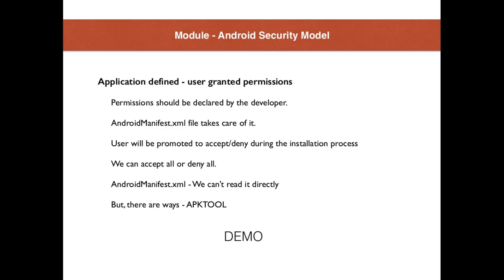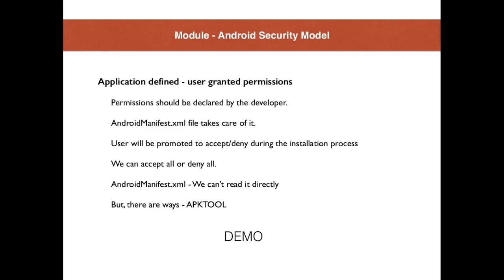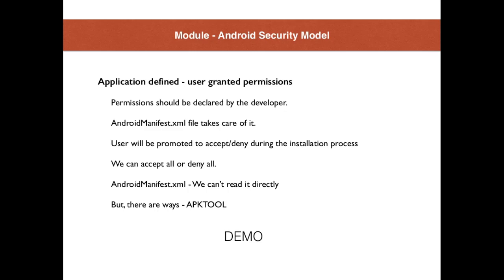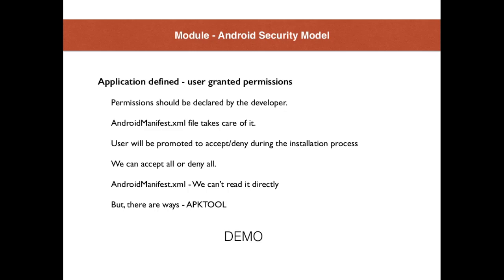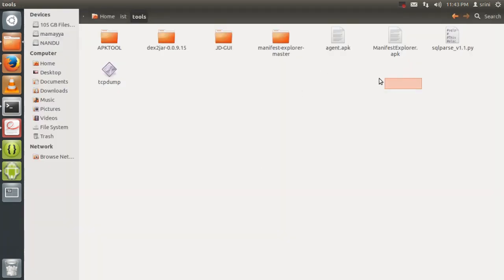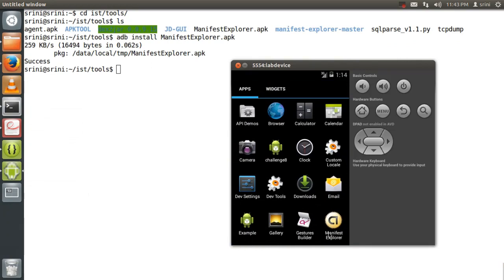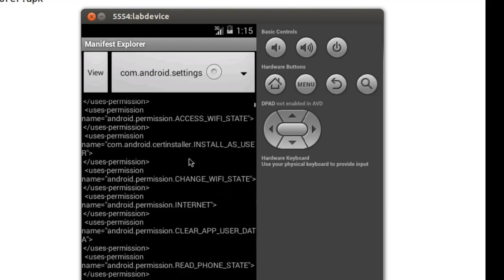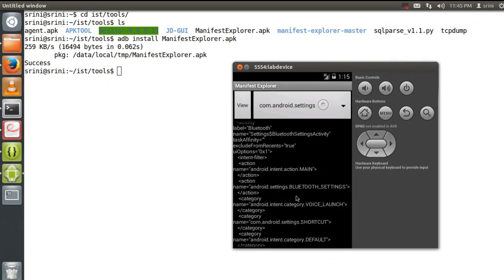App Permissions 2371582